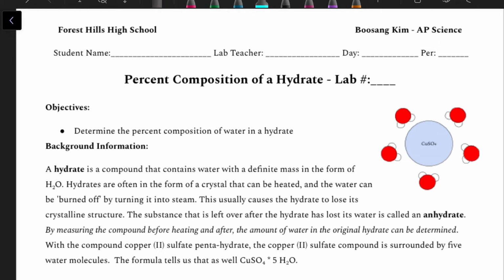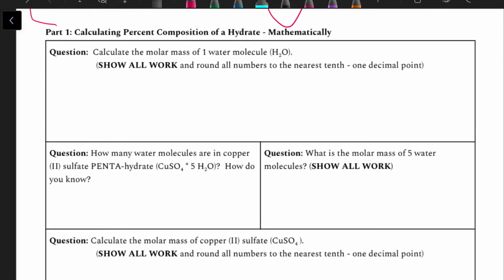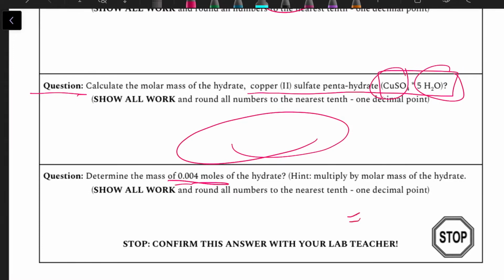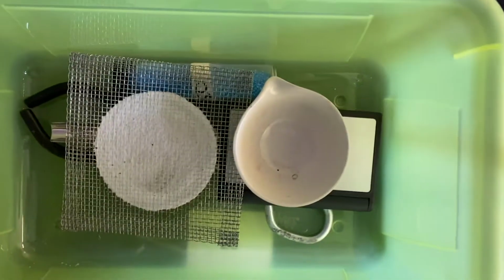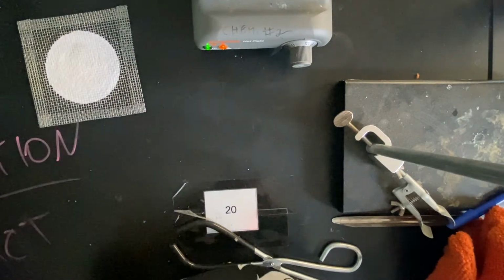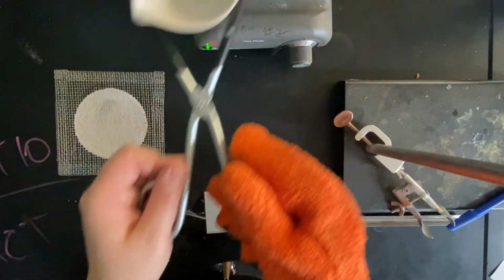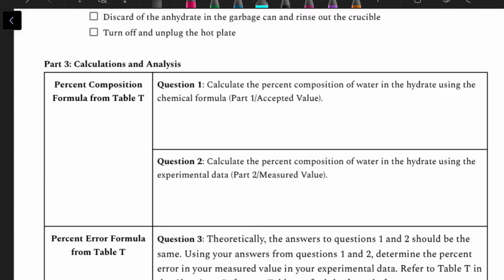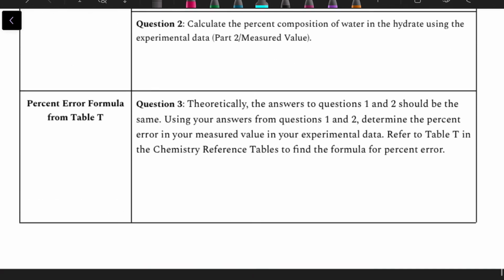Percent Compostion of a Hydrate 5 Min Lab Walkthrough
5 min walkthrough...in 7 mins